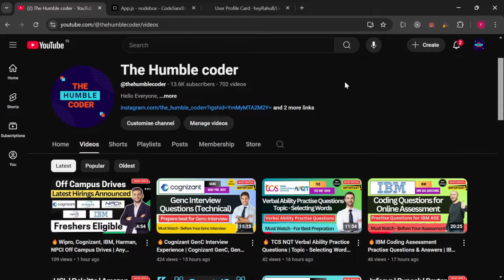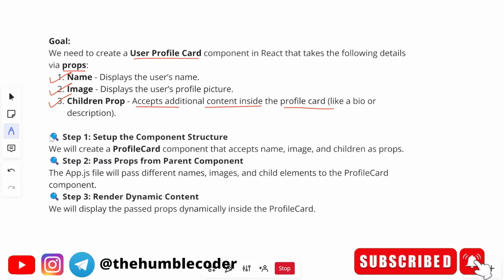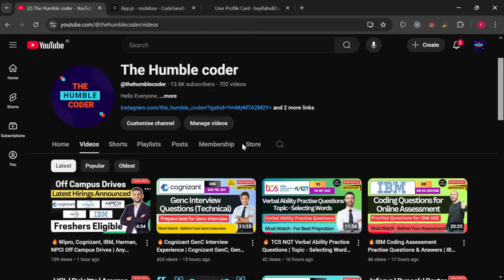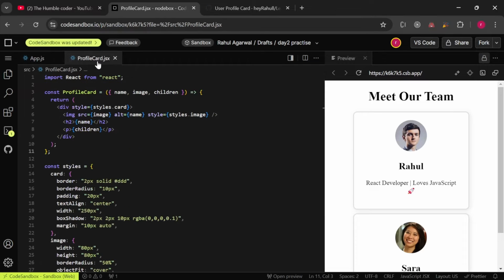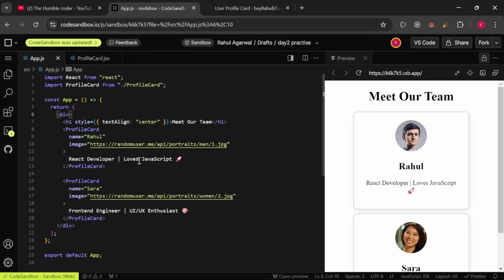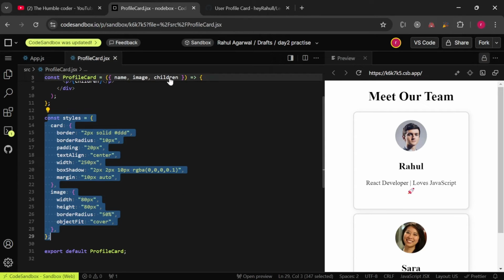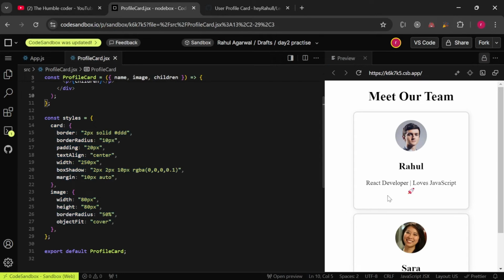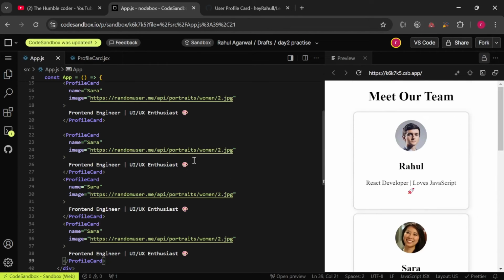🚀 Create a User Profile Card in ReactJS | Learn Children Props & Reusable Components in React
In this video, we build a **User Profile Card Component** in ReactJS, covering key concepts like **functional components, default props, and styling in React**. This beginner-friendly project will help you understand how to create reusable UI components while enhancing your React skills.

📌 **Topics Covered in this Video:**
- Introduction to React Functional Components
- Creating a Dynamic Greeting Component
- Using Props & Default Props in React
- Styling Components in React (Inline & CSS)
- Rendering Conditional Content in JSX
- Handling State & Props for Dynamic Data
- Best Practices for Writing Clean React Code
- Live Coding & Hands-On Demonstration

Topics :
ReactJS Project for Beginners
Dynamic Greeting Component in React
React Functional Components Tutorial
React Default Props Example
React Styling Guide
ReactJS Props vs State
How to Pass Props in React
Building UI Components in React
ReactJS Hands-On Project
React Conditional Rendering
ReactJS Best Practices
React Props Example Code
ReactJS Coding Challenge
React Project-Based Learning
React Basics with Hands-On Examples
How to Style Components in React
React UI Development
ReactJS Mini Project
ReactJS Default Props Tutorial
Building Reusable Components in React
How to Use Props in React Functional Components
React App Development from Scratch
React Beginner-Friendly Tutorial
ReactJS Component-Based Architecture
Understanding JSX in ReactJS
Styling React Components Using CSS
Building Dynamic UI in ReactJS
ReactJS Developer Guide
ReactJS Code Optimization Tips
React Fundamentals Explained
How to Use Inline Styles in React
ReactJS Learning Roadmap
ReactJS State Management Basics
ReactJS Web Development Tutorial
ReactJS Coding Best Practices
How to Pass Data Between Components in React
ReactJS Beginners Guide 2025
ReactJS Complete Course for Beginners
ReactJS UI/UX Best Practices
ReactJS Dynamic Component Rendering
ReactJS Hooks vs Functional Components
Mastering ReactJS for Web Development
ReactJS Frontend Development Skills
ReactJS 2025 Developer Roadmap